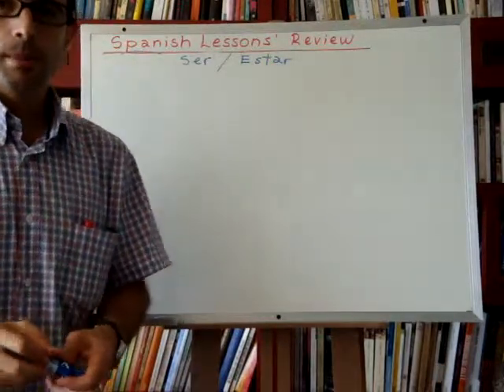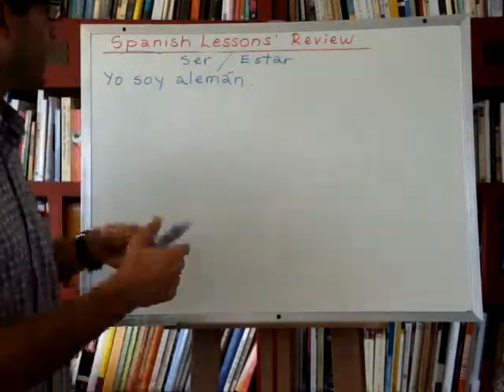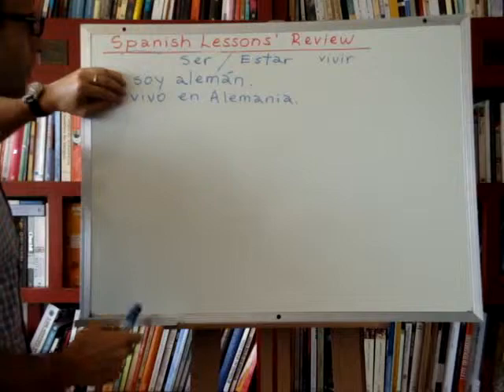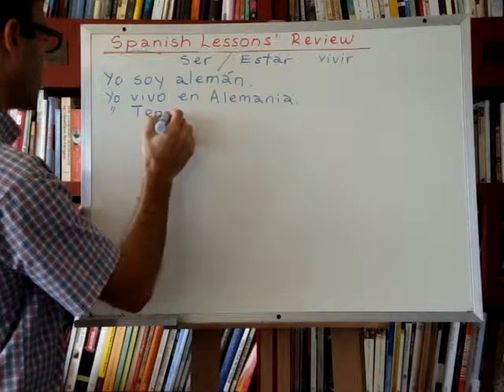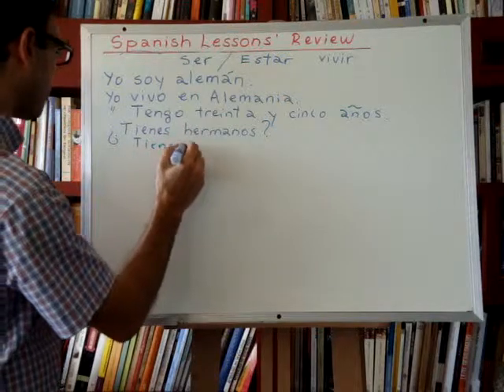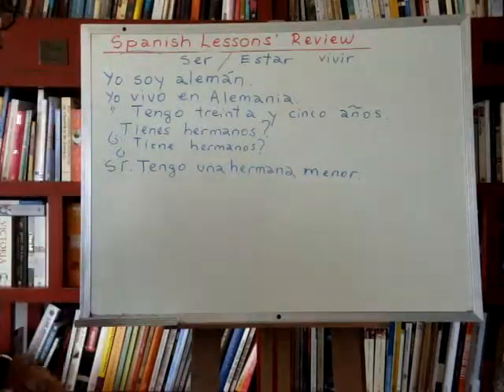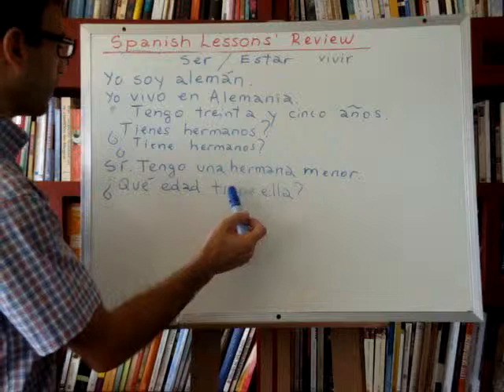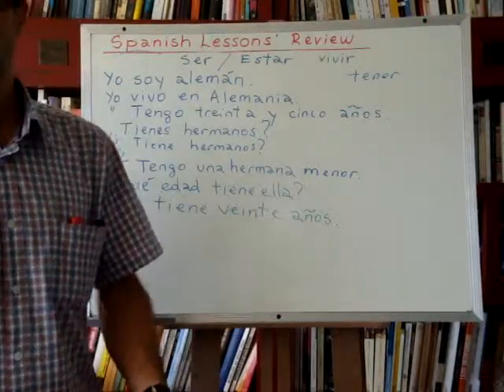Free Spanish Lessons 170: Spanish practice lesson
Spanish lesson #170: Lets take a pause on grammar and focus a bit on practice. I will introduce some simple questions and give you the time to think the right answer, and then I'll right it down and pronounce it correctly. I'll also explain some specifics about the grammar of the phrases, but the main idea is to give you a chance to think the answers.